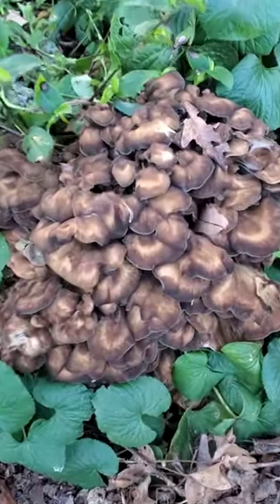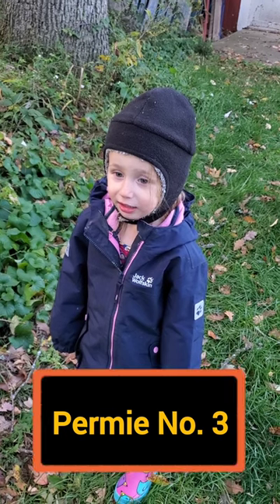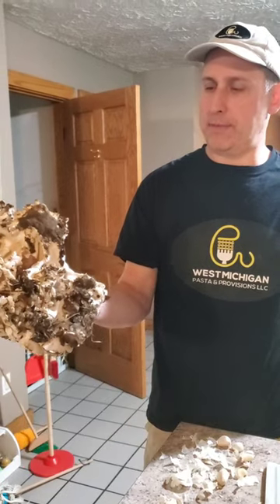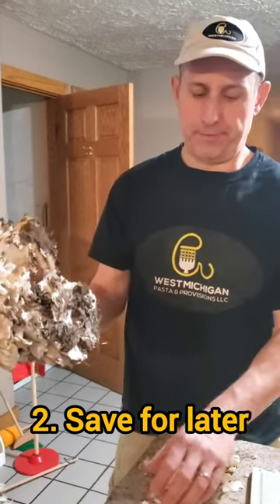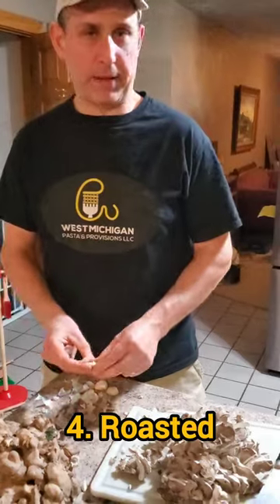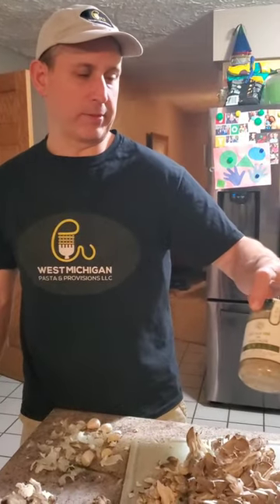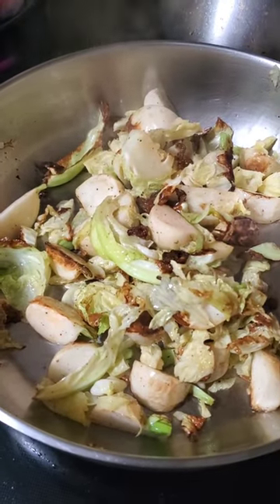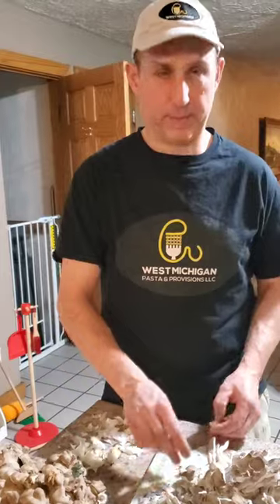From Ground to Table: Maitake Mushrooms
We have an oak tree that produces a beautiful hen of the woods (maitake) mushroom every year. In this video, we will give you 5 ideas of what to do with this mushroom and demonstrate one preparation.  How do you enjoy your hen of the woods?

If you want to learn more, here are my recommended foraging books